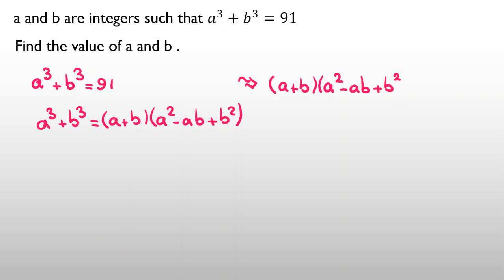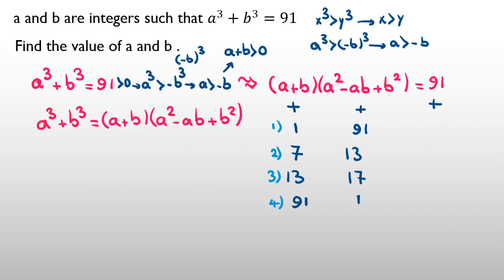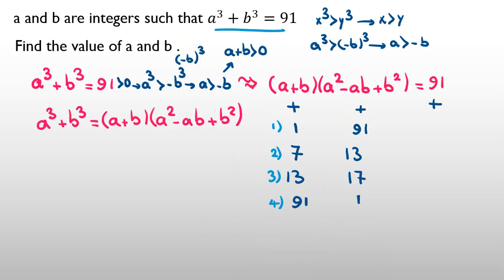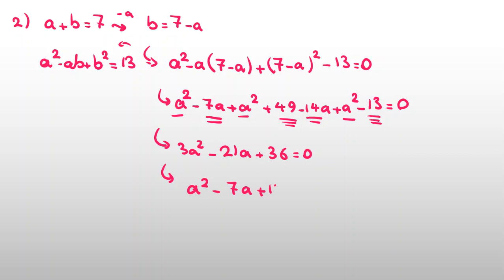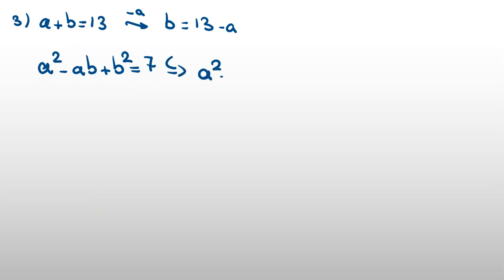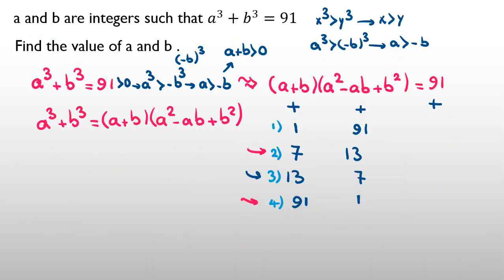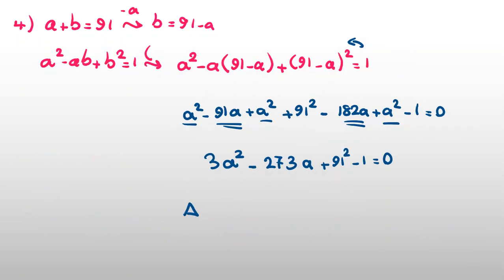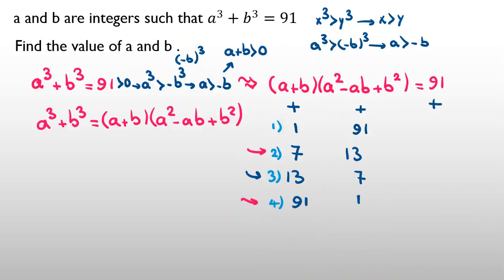Mathematics Olympiad Preparation for BMO AMC AIME AIMO SMO UKMT mathematical math maths 2022 2023